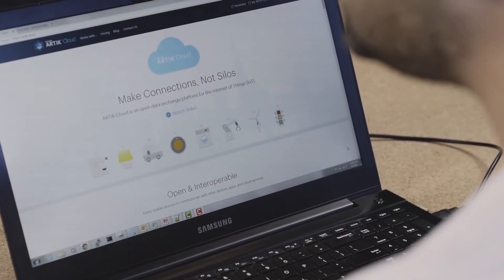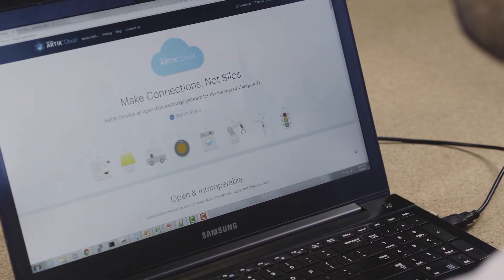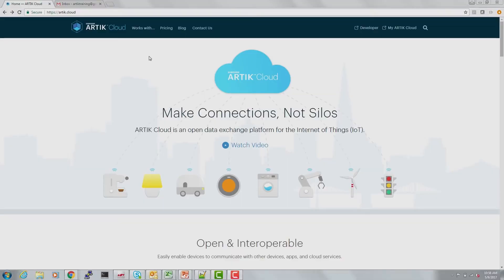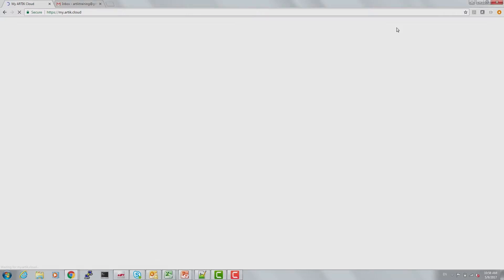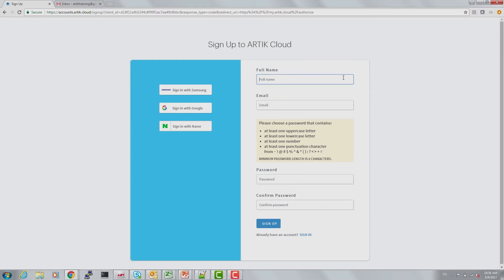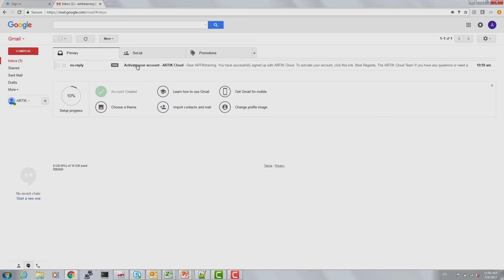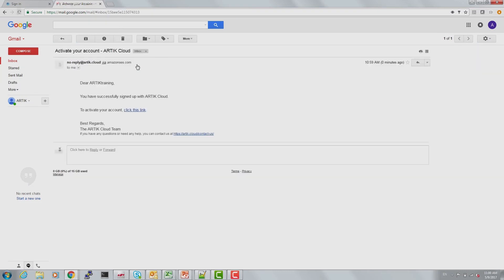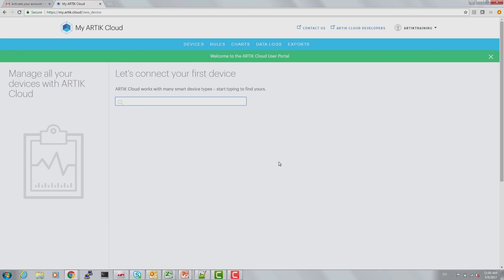ARTIK 053 training 1 - Sign up for an ARTIK Cloud account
In this ARTIK training video, we show how to sign up for an ARTIK Cloud account. This is a prerequisite for any activities involving ARTIK Cloud.

For more information on developing for the Samsung ARTIK 053, visit our Getting Started documentation